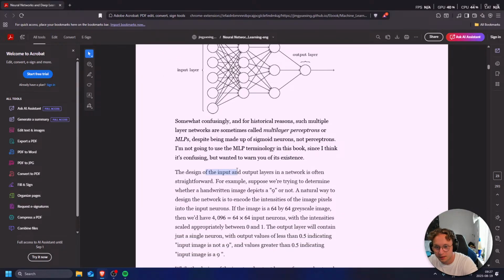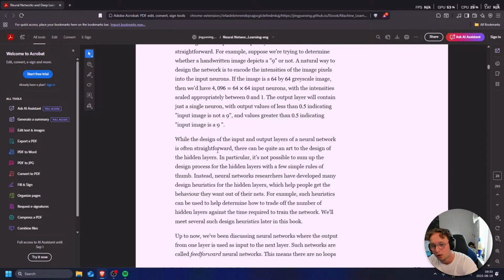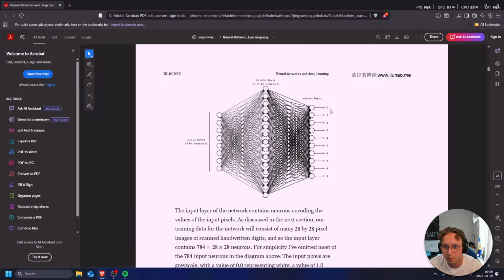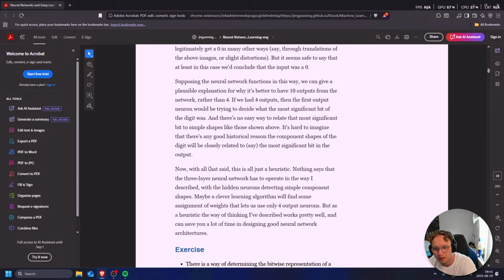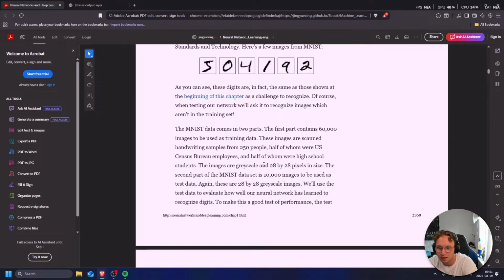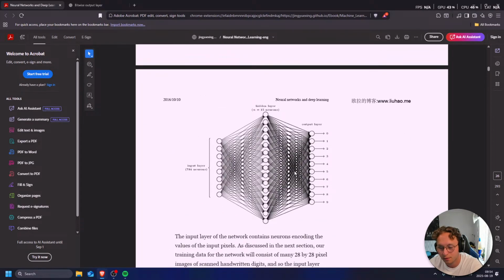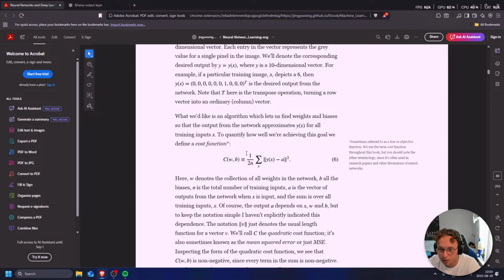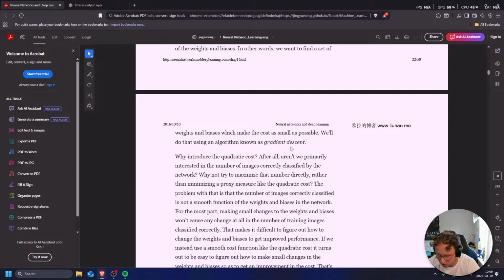Live: Deep Learning and Mathematics in AI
Hello everyone i am now back and styding this awesome stuff